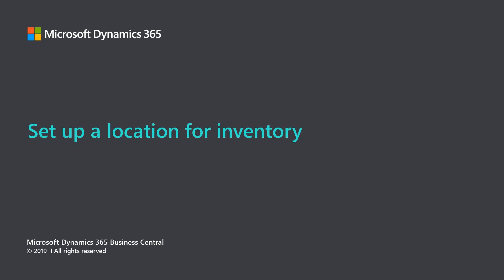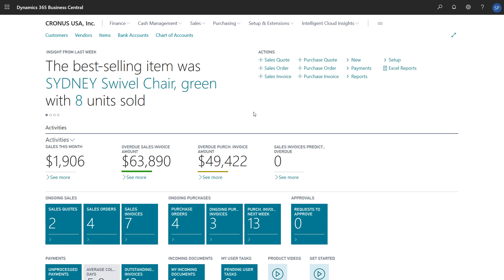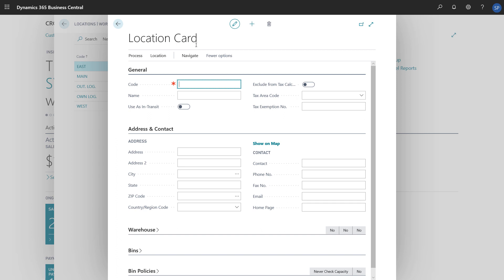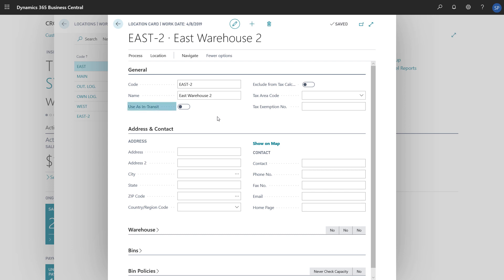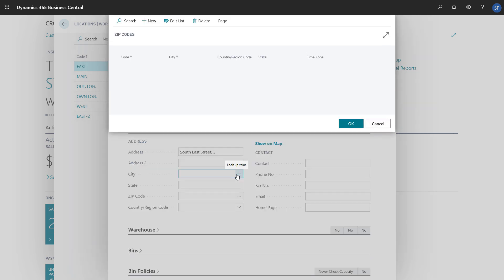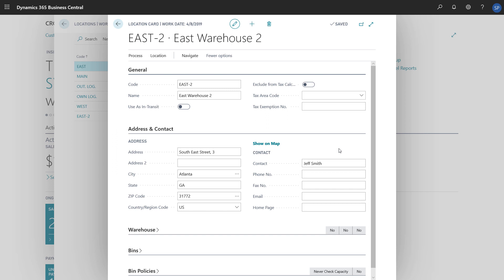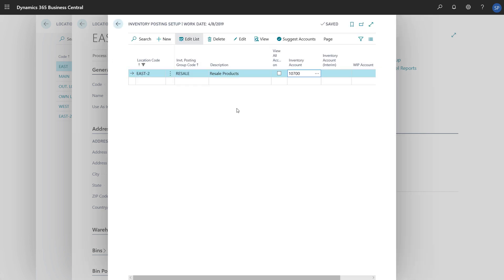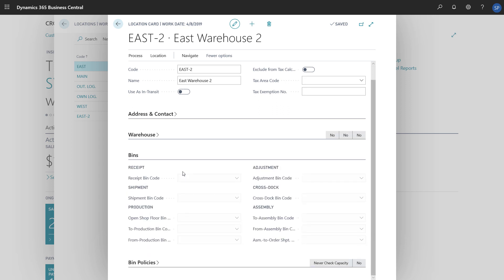How to set up a location for inventory in Dynamics 365 Business Central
In this video, you’ll learn how to register the locations in which you store items in inventory. If you buy, store, or sell items at more than one place or warehouse, you must set each location up. This video shows the basic settings to setting up a location using Microsoft Dynamics 365 Business Central.